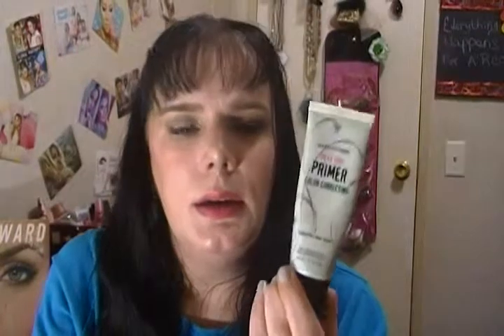February Favorites-Fabulous or Forgettable-LA Colors, Cover Girl, L'Oréal, Wet'N'Wild, etc...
Welcome to my fabulous or just plain forgettable products.  Sorry for the lighting/shadows over my face, I was playing hell with dwindling daylight and ny lighting and adter 4 times of trying to film, this was as good as it got 😕  Sorry y'all ☺